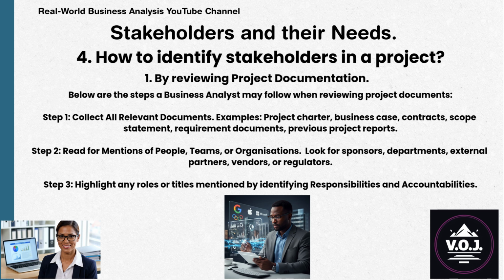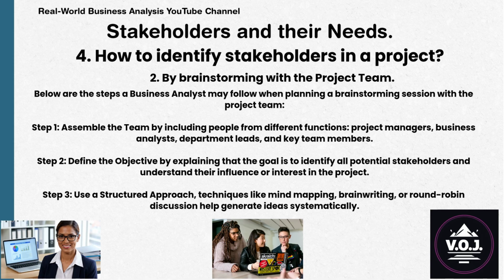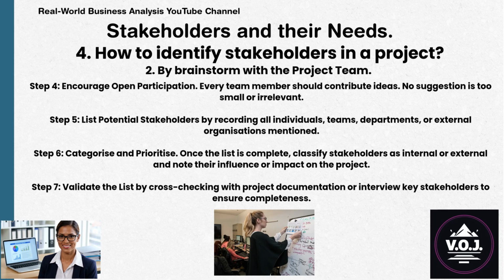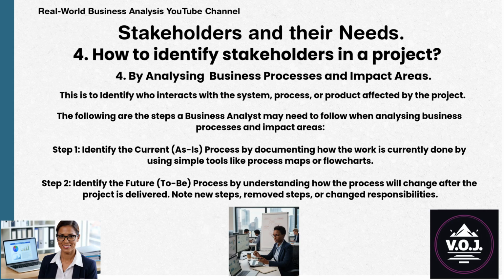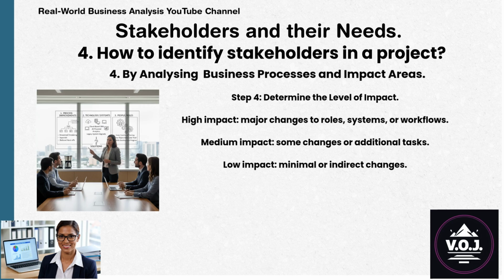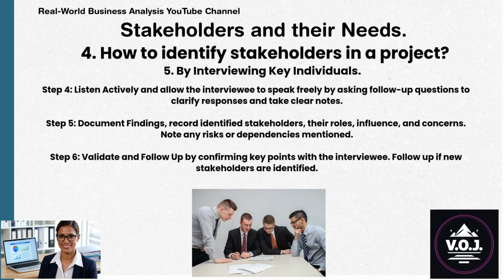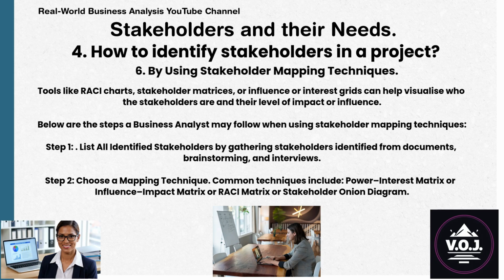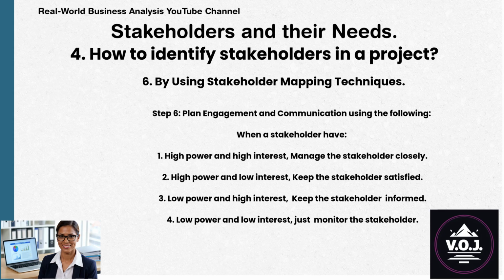Module 2.2 How to identify Stakeholders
In this video you should be able to learn how to identify stakeholders.

Identifying stakeholders is a critical step in project management and business analysis, because you can’t manage or meet their needs if you don’t know who they are.